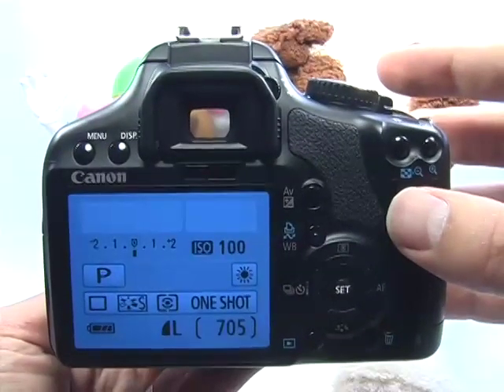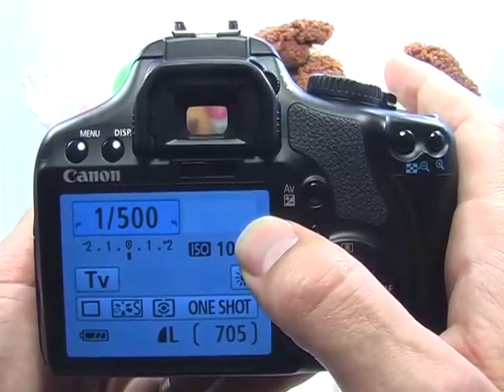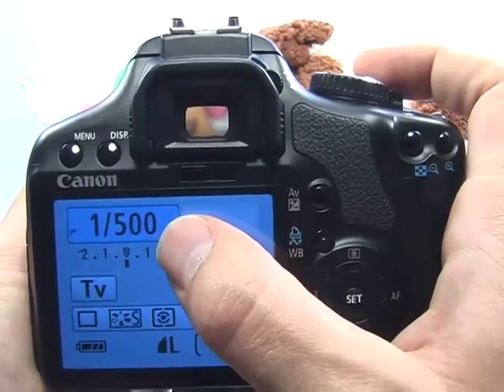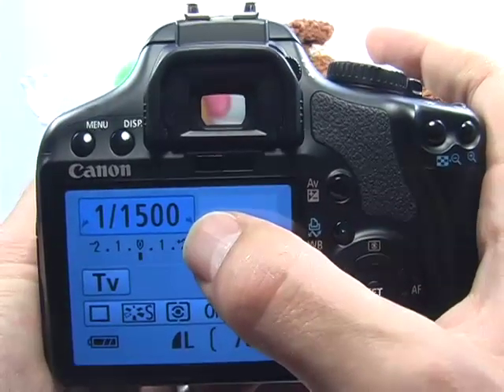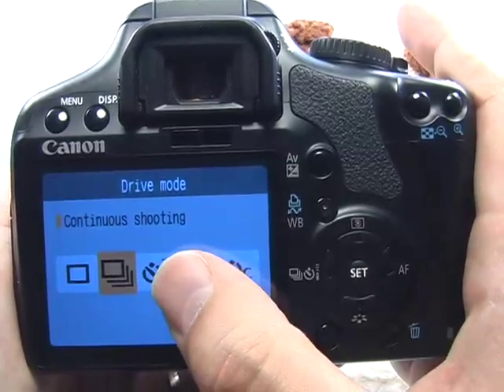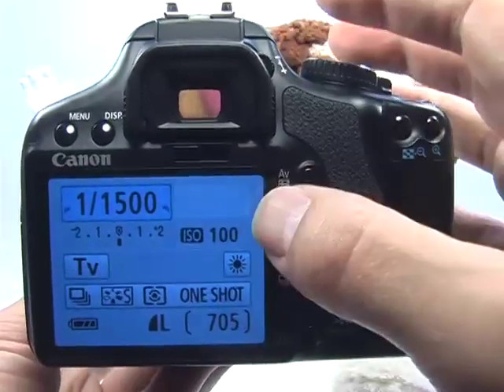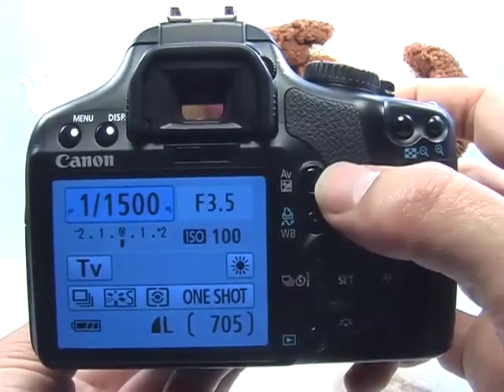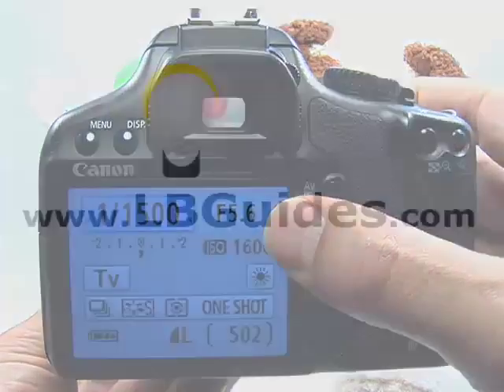Canon XSi/450D: Shutter Priority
How to set the Shutter Priority using the Canon XSi/450D